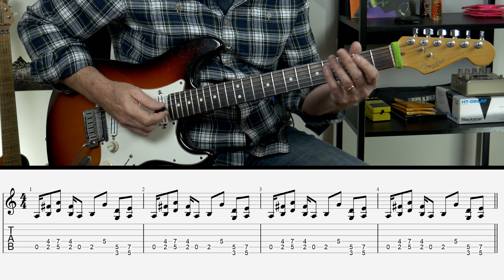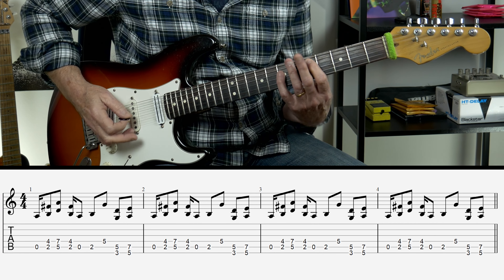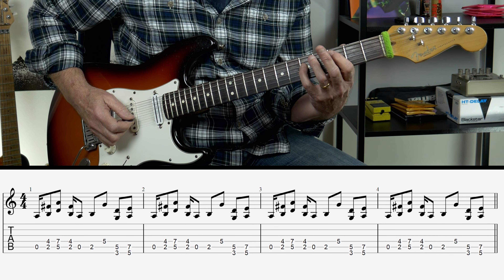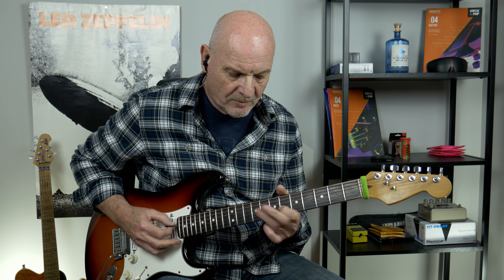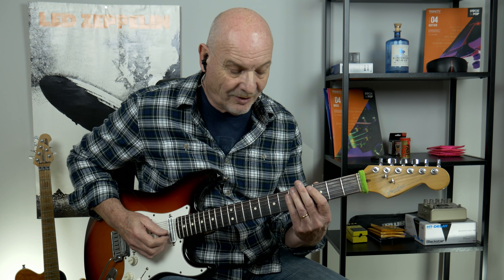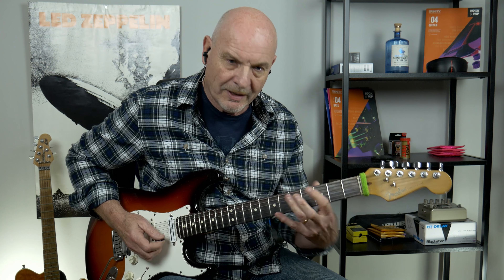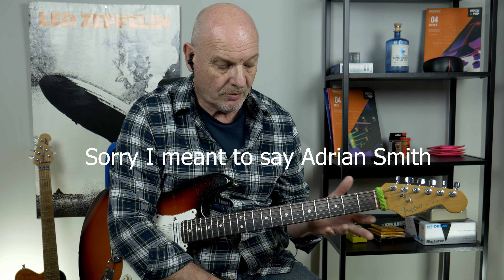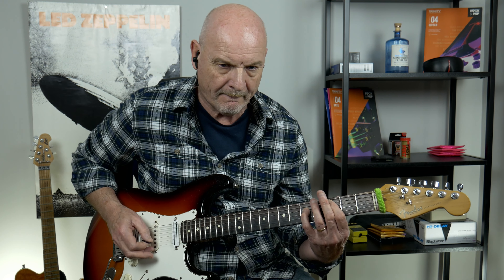This was hard work - Purgatory by Iron Maiden - Guitar Lesson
The guitar solo and harmony chorus section is on my premium channel.

0:00 Introduction & Explanation
Dave Murray
3:03 Opening Riff
6:45 Verse Part 1
9:00 Verse Part 2
Adrian Smith
10:40 Intro Riff
11:10 Verse Part 1

Second Part of Verse
12:25 Dave Murray
13:19 Adrian Smith
14:45 Solo Section Adrian Smith
15:55 Conclusion
Have fun and enjoy the lesson